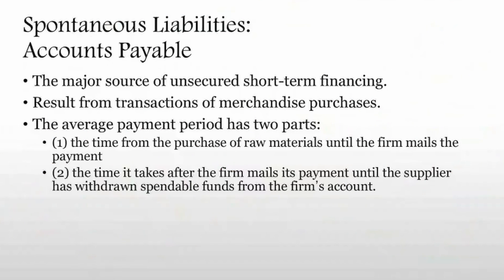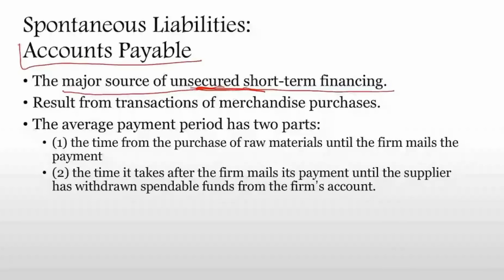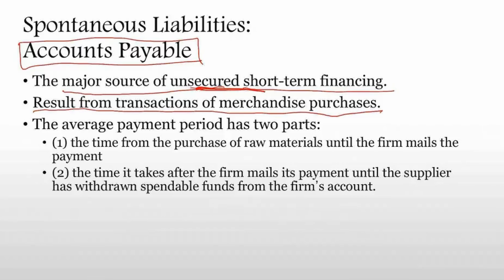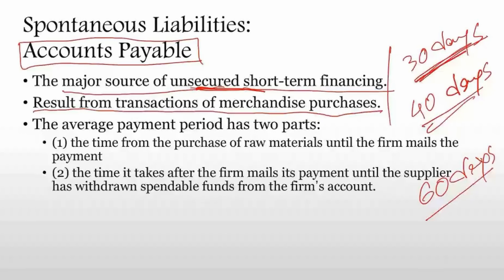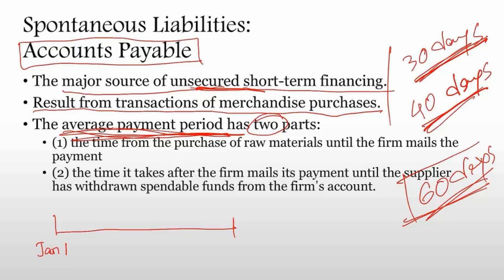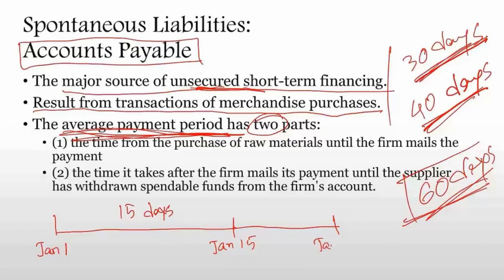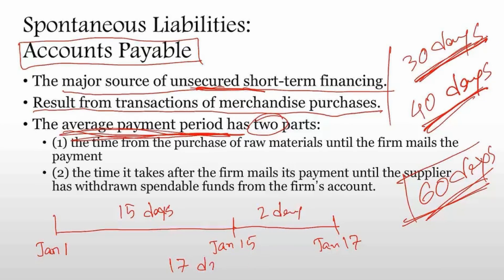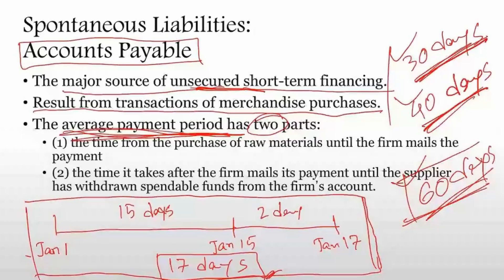Accounts payable as spontaneous liabilities and average collection period